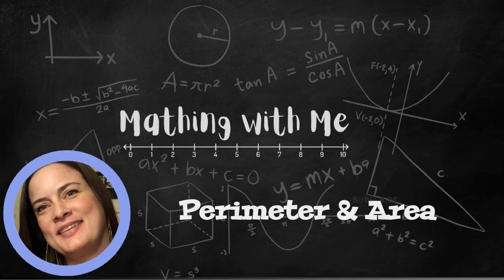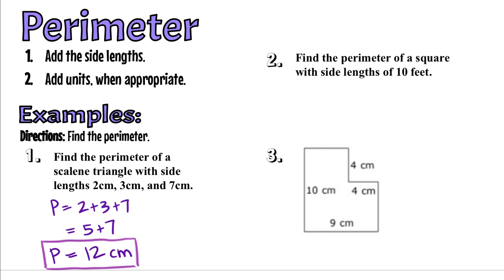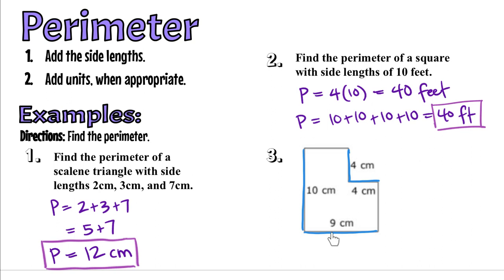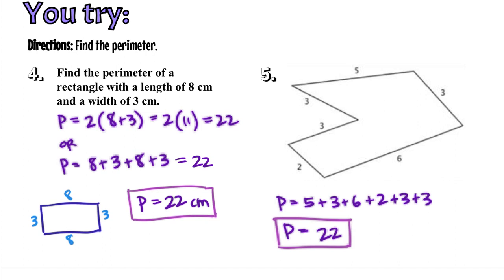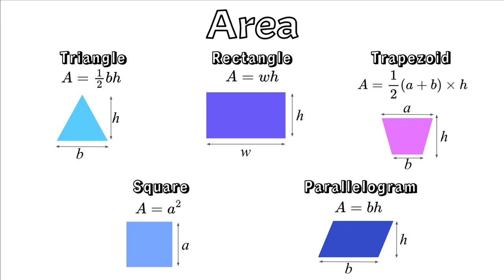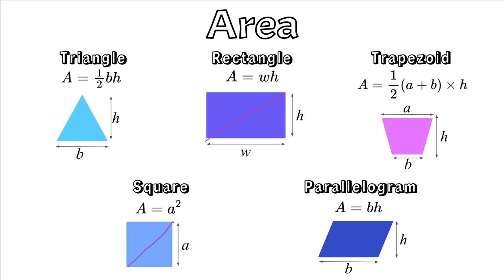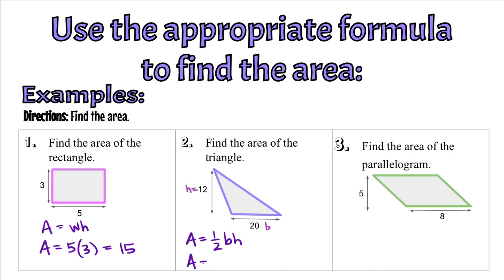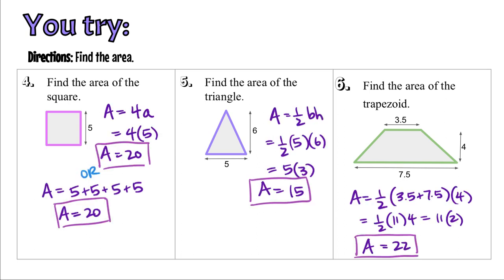Perimeter & Area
In this video you will learn how to find perimeter and area of various polygons.